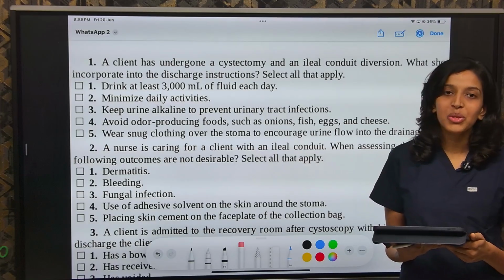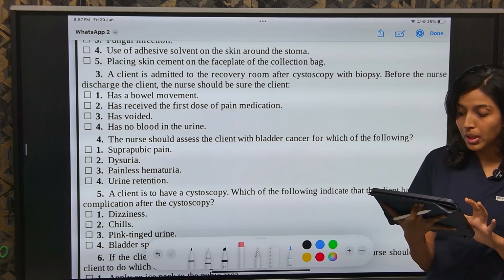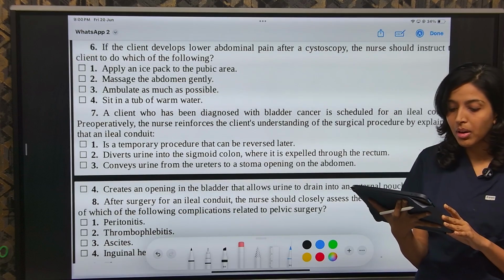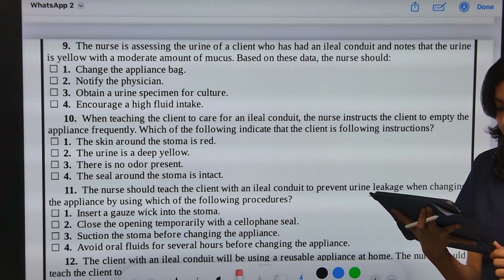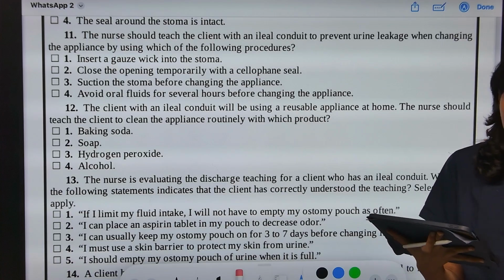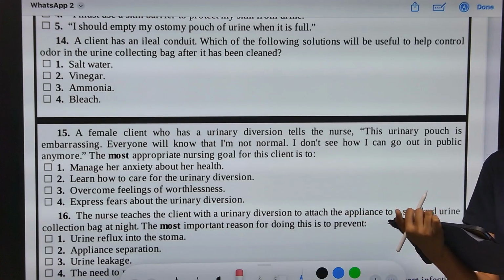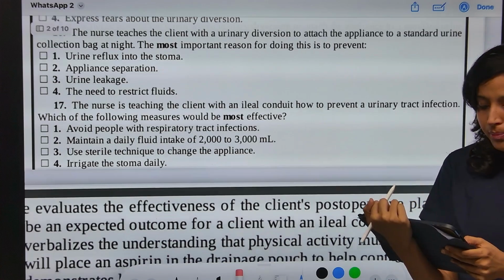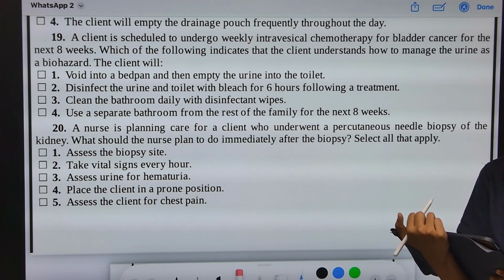TOP - 20 QUESTIONS -RENAL SYSTEM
ANSWER-
1- A D
2- ABC
3-C
4-C
5-B
6-D
7-C
8-B
9-D
10- D
11-A
12-B
13-CD
14-B
15-D
16-A
17-B
18-D
19-B
20-ACD